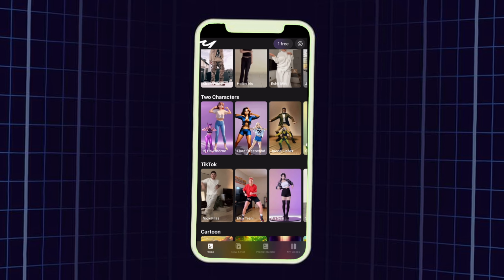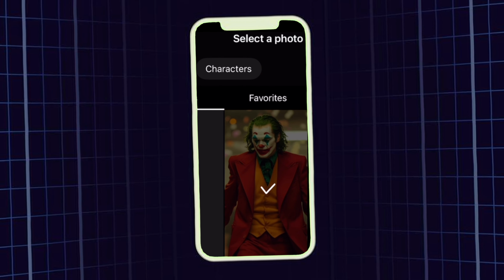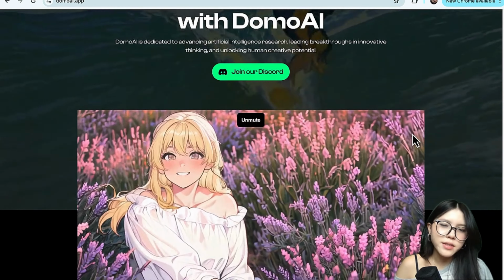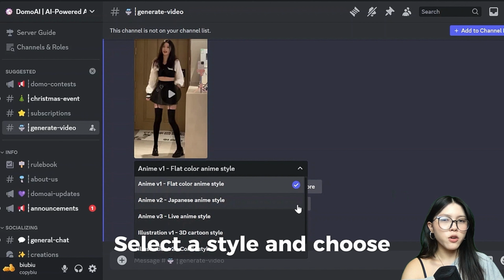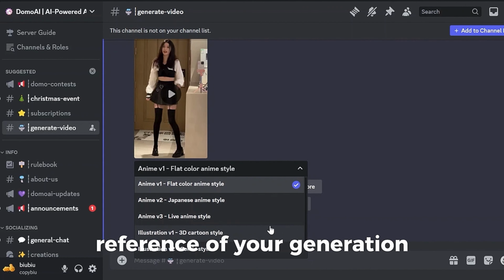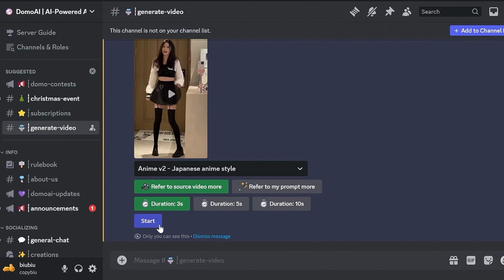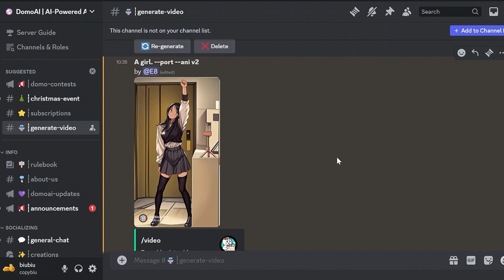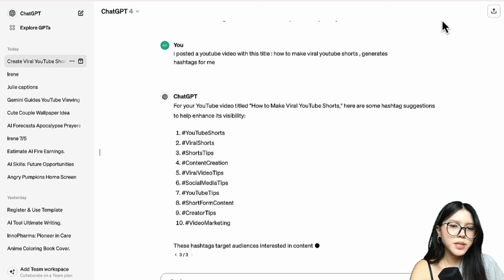How To Make VIRAL AI Shorts | The Easiest Way To Create Viral Youtube Shorts | Step By Step Tutorial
Become an AI Fire Pro member to supercharge your career! Get daily actionable AI strategies, tutorials, expert analysis, and a supportive community to guide your success. The perfect starting point for professionals looking to work smarter with AI.